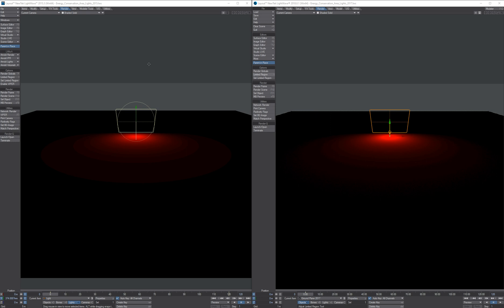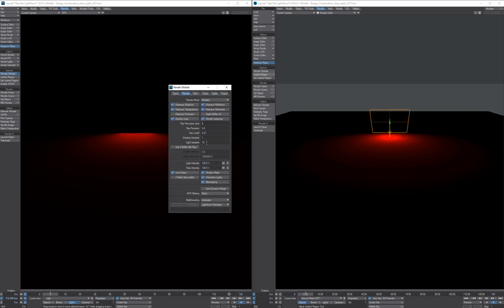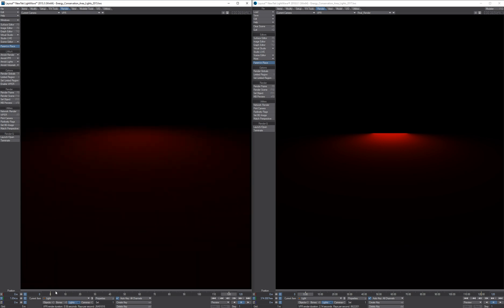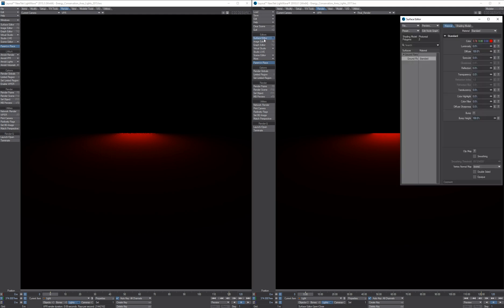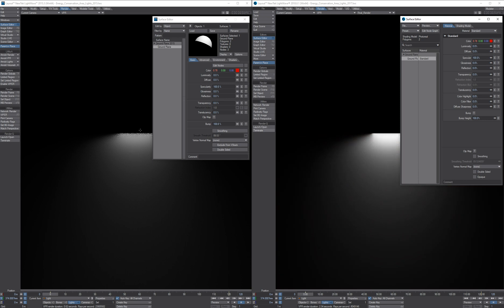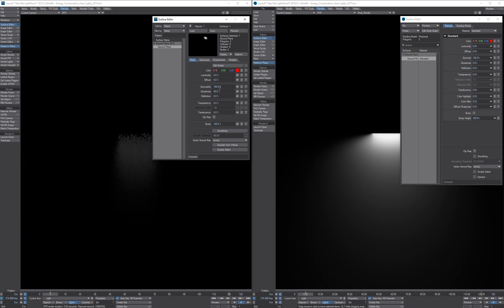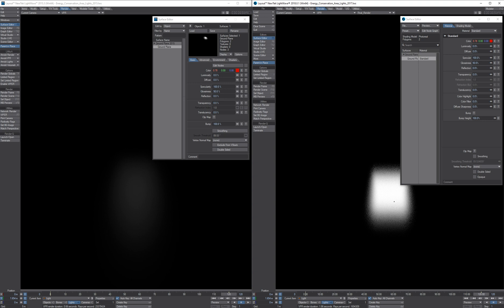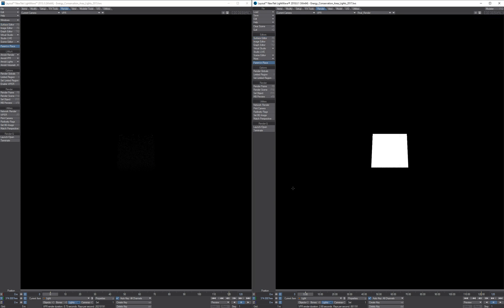Shading System Exploration (LightWave 2015 vs LightWave 2018)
In this video I will quickly show the differences between the shading and lighting systems in LightWave 2015 and LightWave 2018.